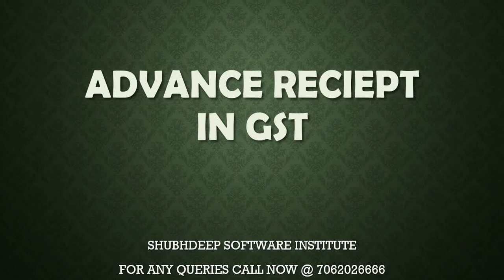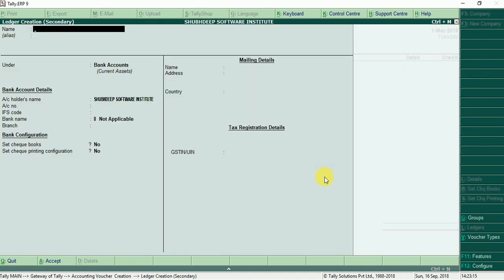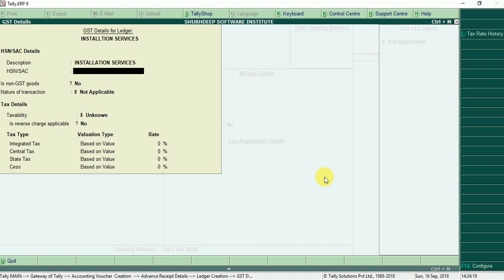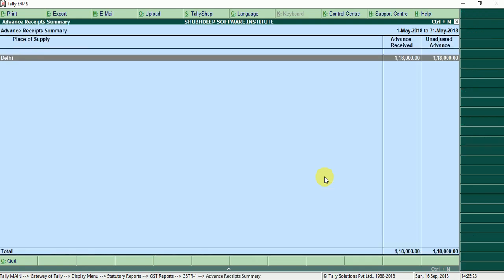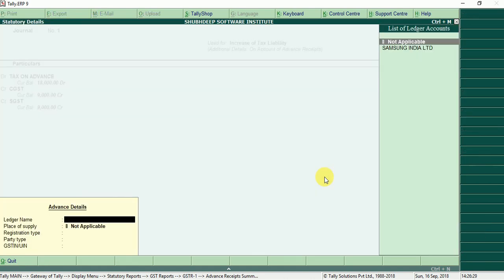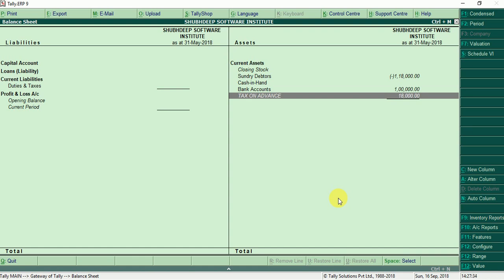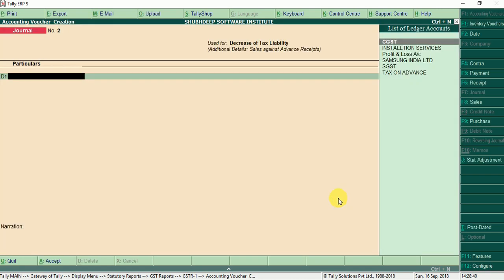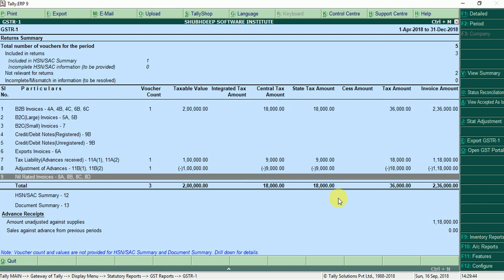Advance Receipt in Tally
GST Advance Receipt Entry in tally ERP 9.0